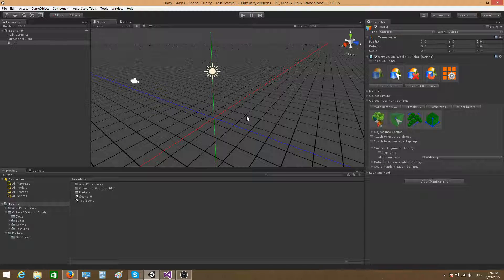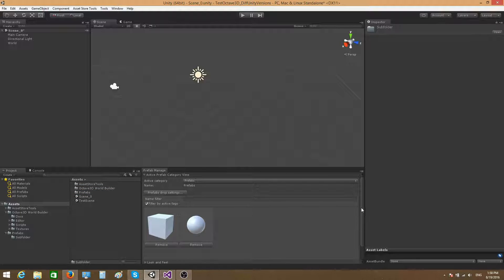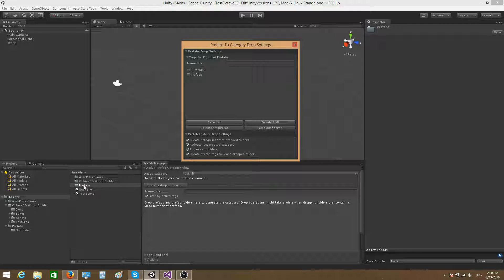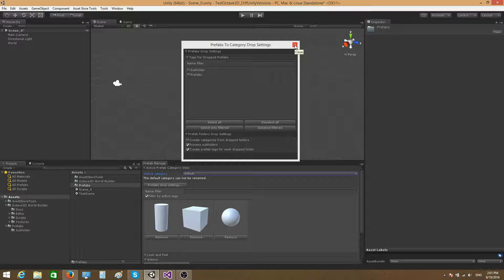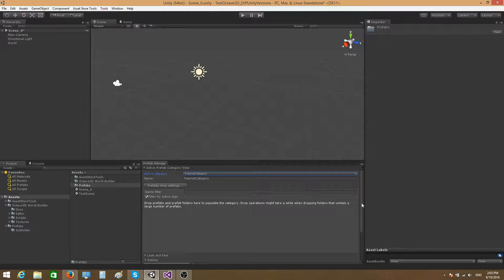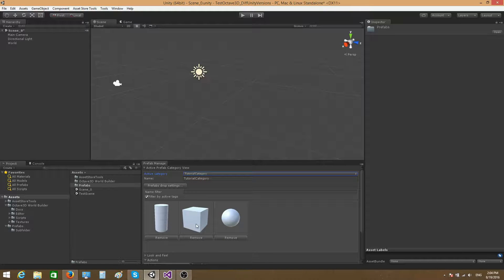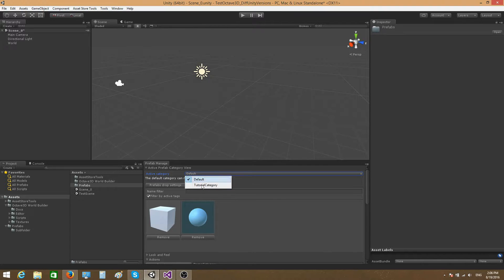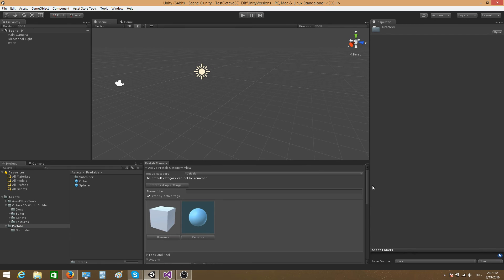Octave3D - Prefab Categories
In this short video I talk about different ways in which you can create and populate prefab categories as well as any other actions that apply to them.